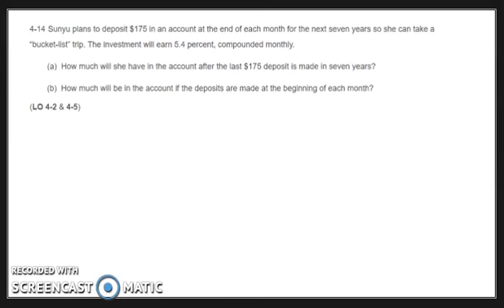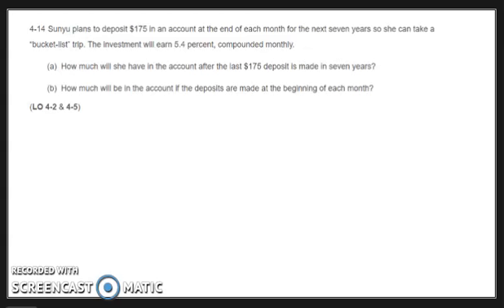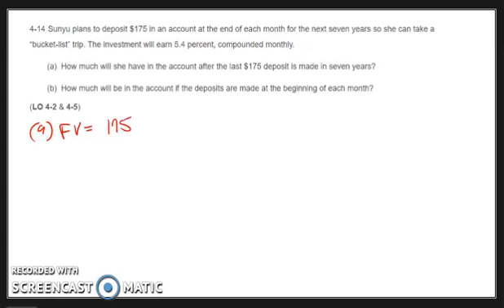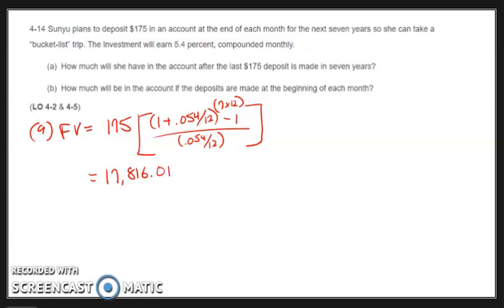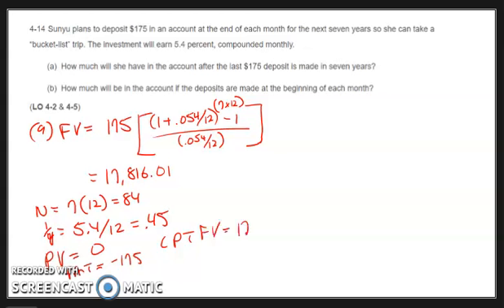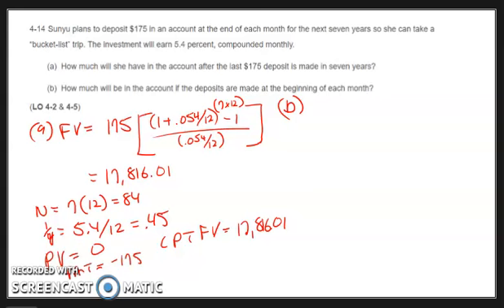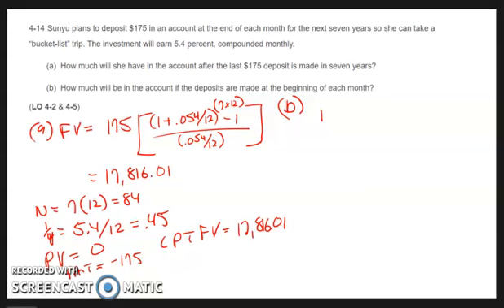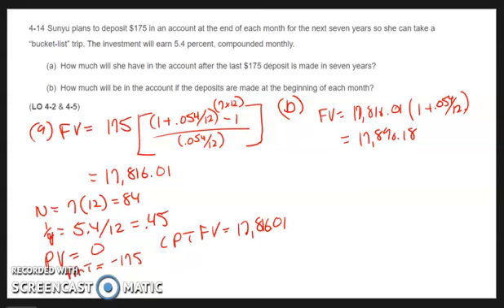Problem 4 14 CFIN7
This problem calculates the Future Value of an Annuity.